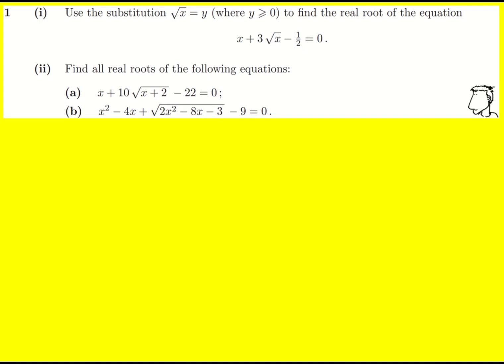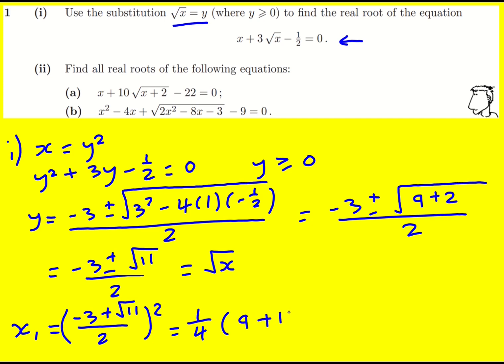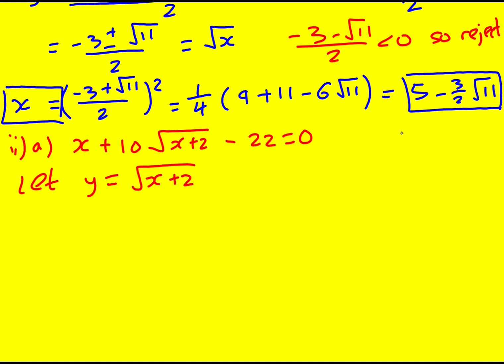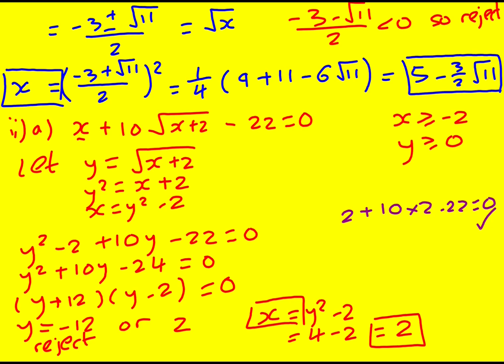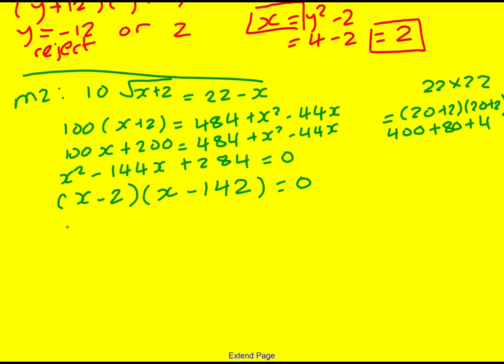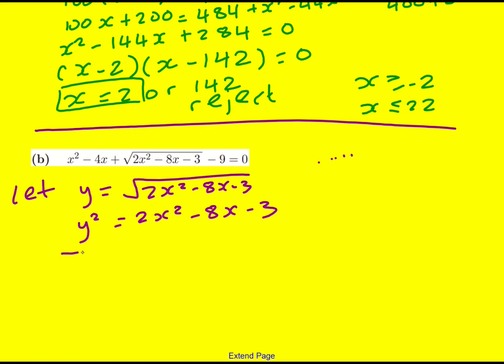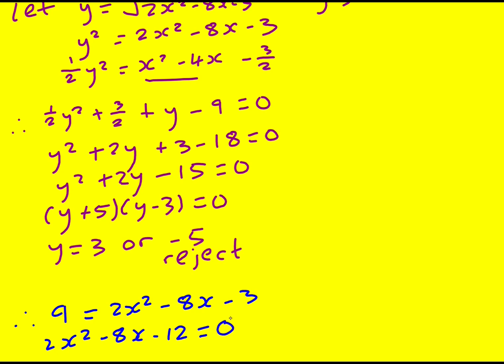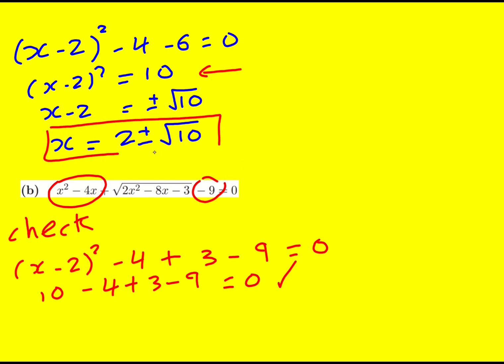STEP 1 2013 q1 (Maths)